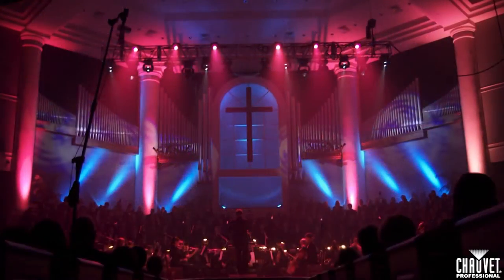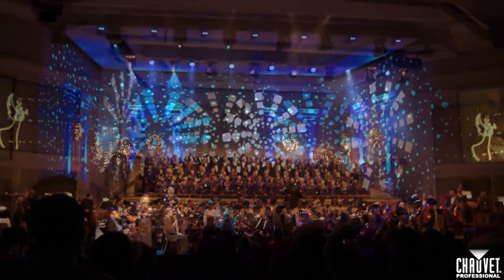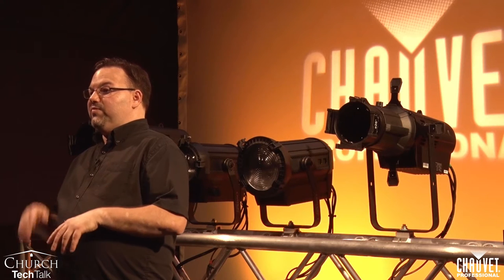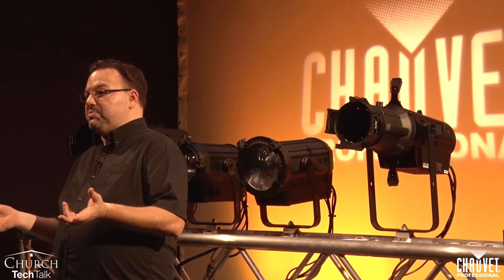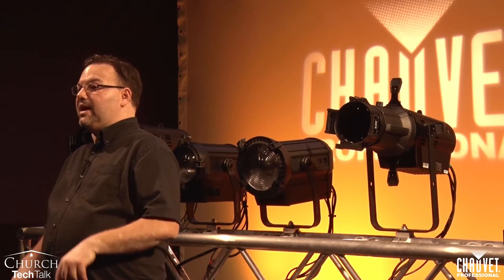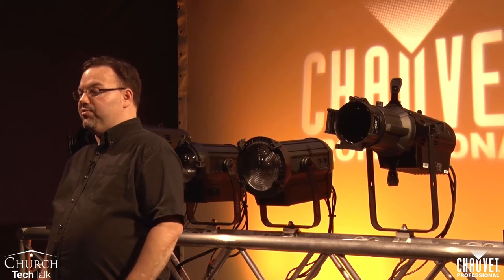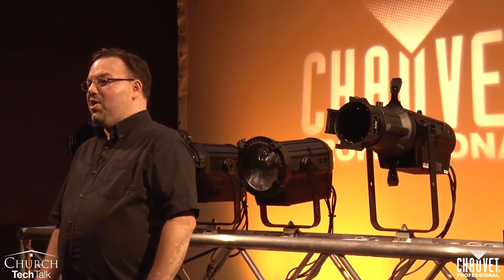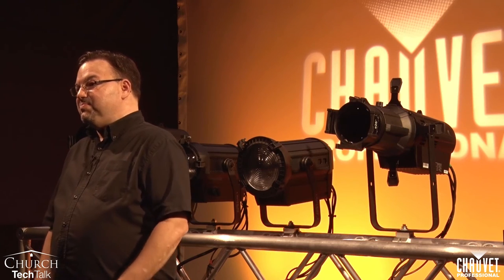Church Tech Talk: Opto Splitters | CHAUVET Professional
A data splitter is the heart of a church lighting rig. Greg Persinger explains how it works and why you need it.